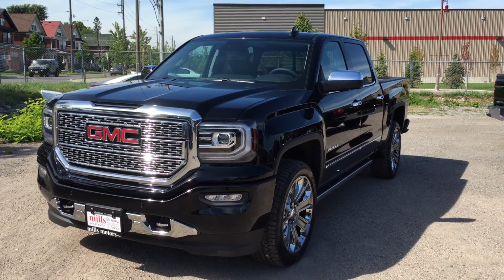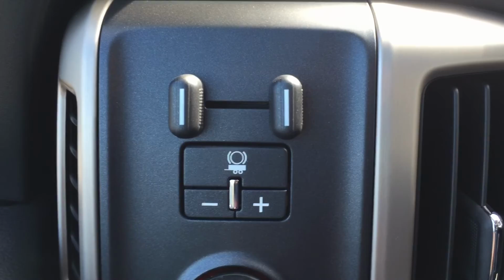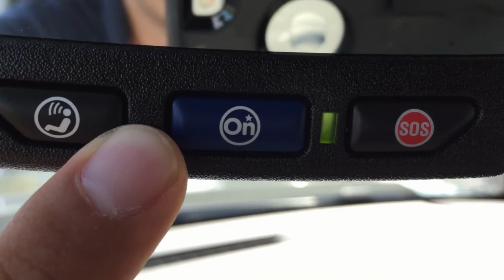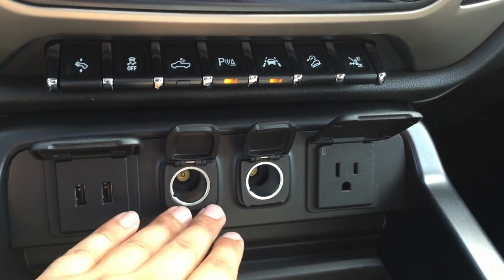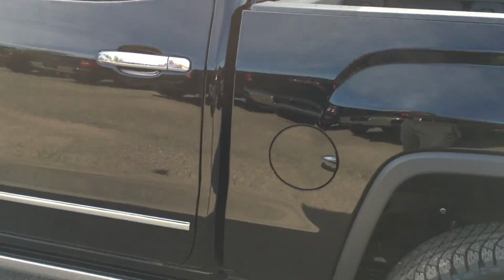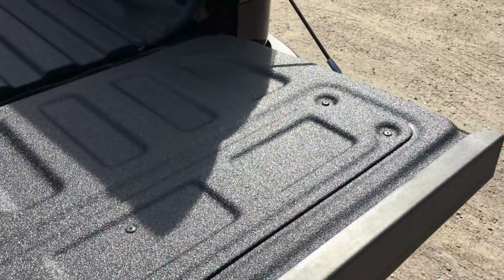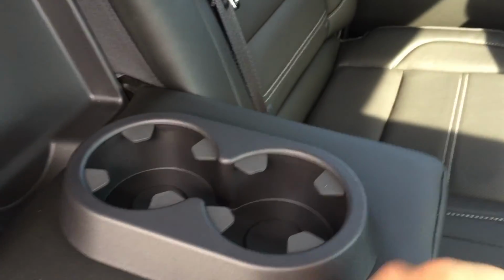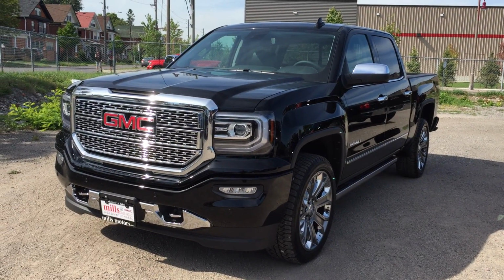2016 GMC Sierra 1500 Denali 4WD Crew Cab Automatic Running Boards Black Oshawa ON Stock# 161604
This is a 2016 GMC Sierra 1500 4WD Crew Cab 143.5&quot; Denali with 8-Speed A/T transmission Onyx Black color and Jet Black interior color.  This video is recorded and uploaded by cDemo Mobile Inspector

240 Bond Street East
Oshawa Ontario
L1H 7L3